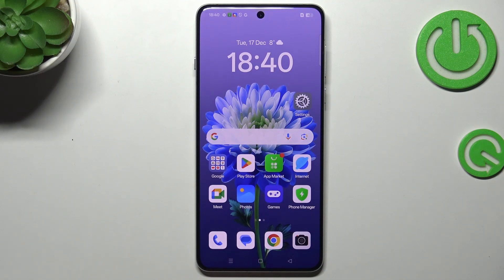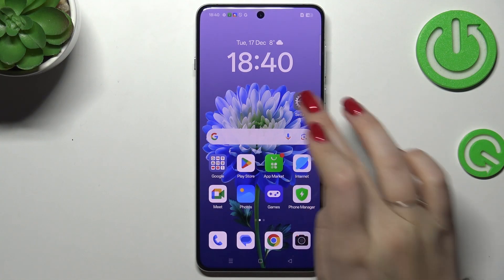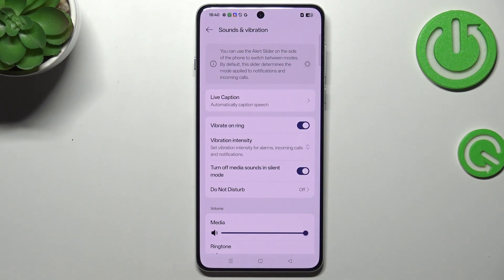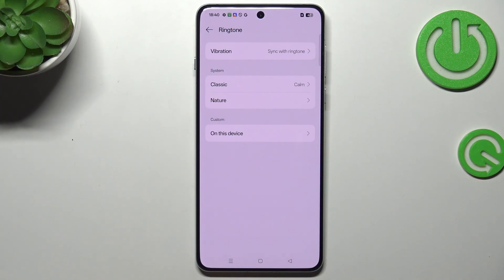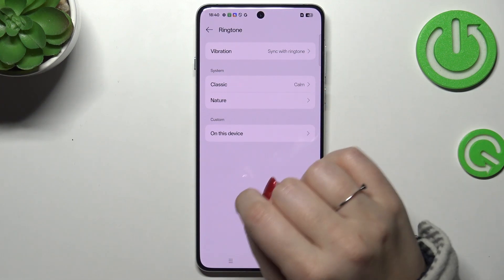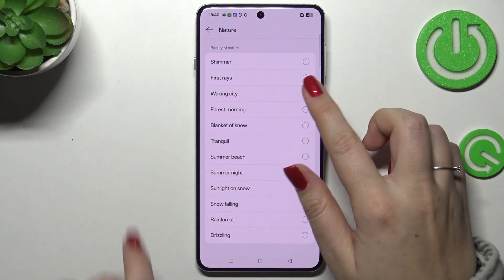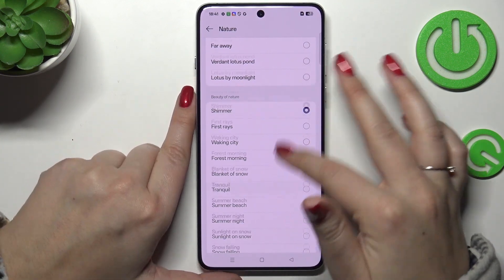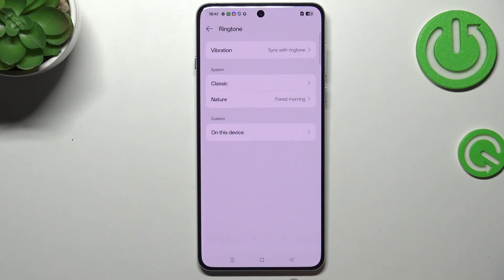How to Change the Ringtone Sound in OPPO F27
Learn how to change the ringtone on your OPPO F27 smartphone with this easy tutorial. This video walks you through selecting a new ringtone from the default options or adding your favorite sound, so you can personalize your phone to match your style. Perfect for users looking to customize their device's sound settings.

How to change the incoming phone call sound in the OPPO F27 smartphone? How to customize the ringtone sound on OPPO F27? How to select a different ringtone sound in OPPO F27?